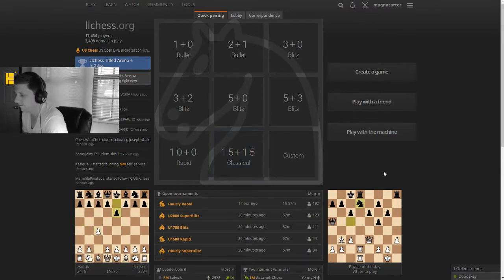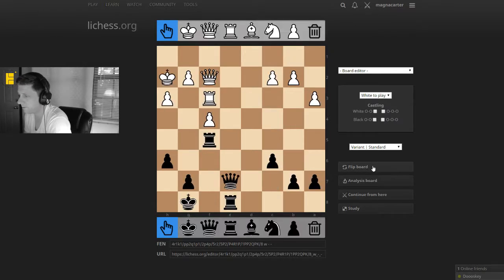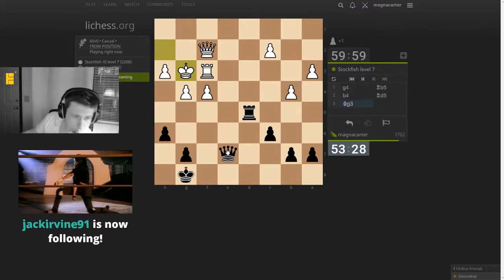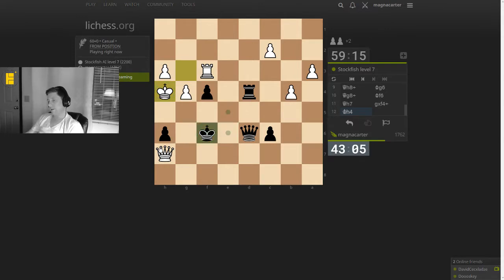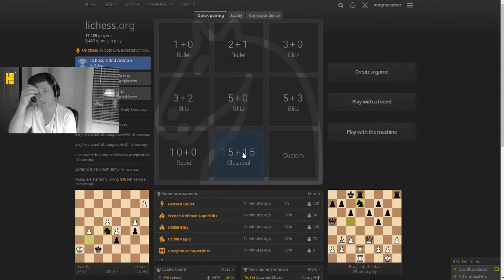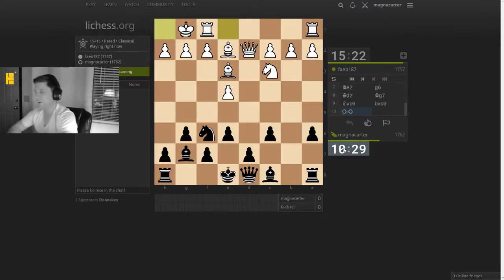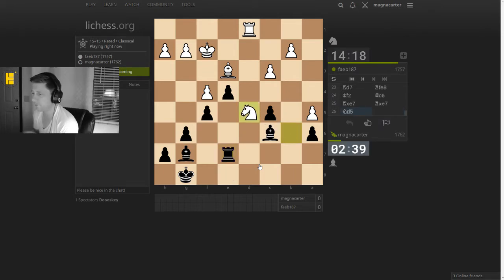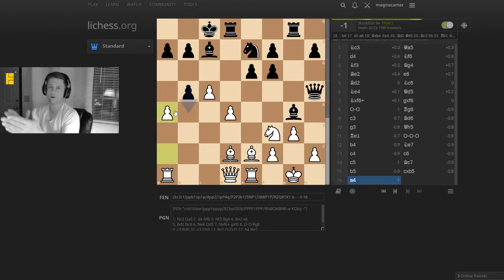Newbie Chess QA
My good friend Doooskey dropped by the stream to ask some questions about chess. This is a great QA session that explores many concepts those with under a 1400 rating will appreciate.